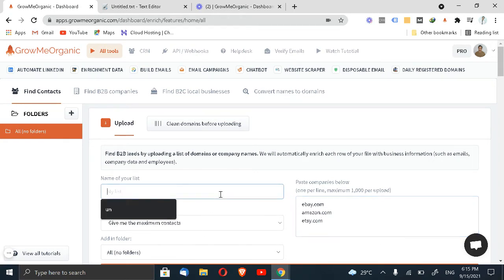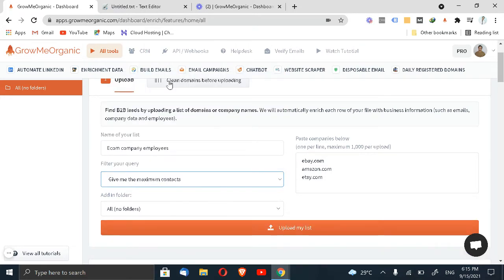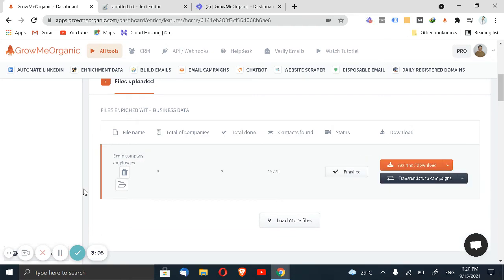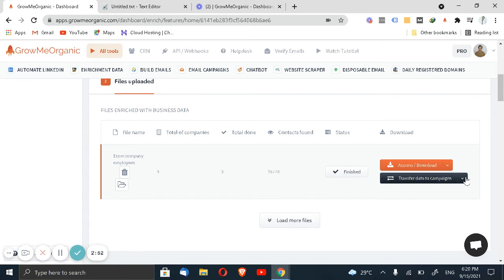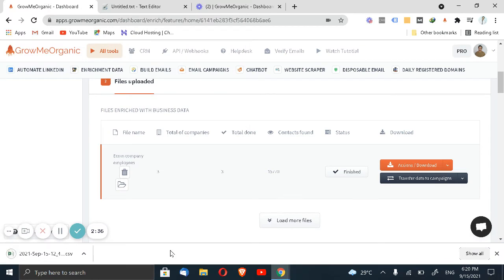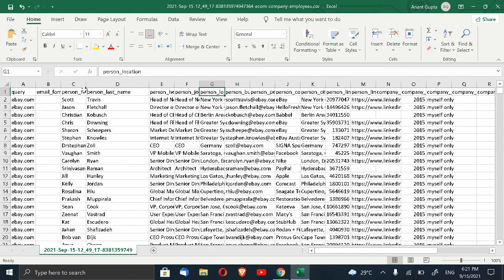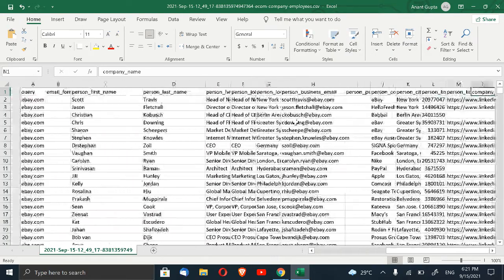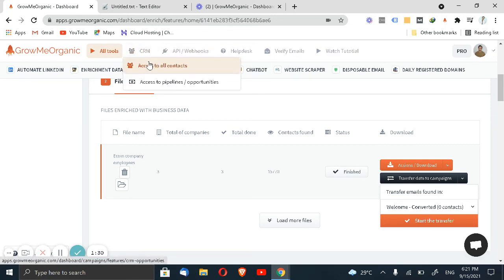How to Extract Emails of Employees from the list of Companies' Domains?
In GrowMeOrganic, you can get emails from all the employees working in any company.

This is extremely powerful if you're going after bigger companies and looking to find the right decision-makers.

Not using GrowMeOrganic?

Give it a try for 14 days!